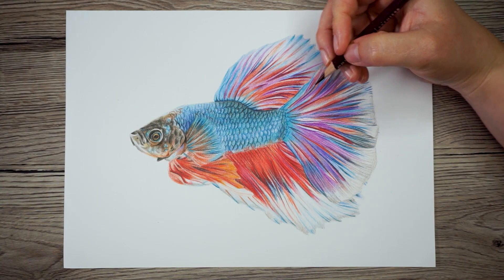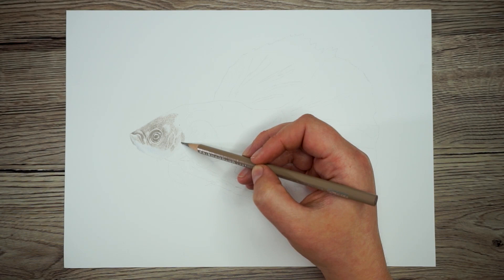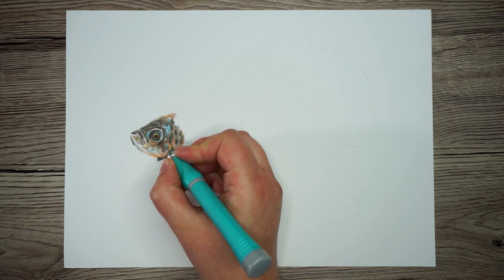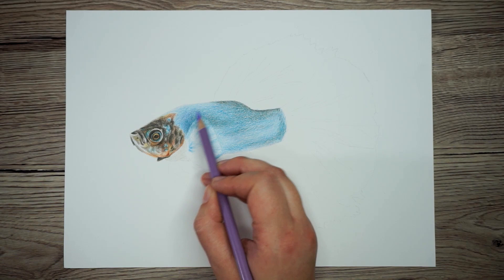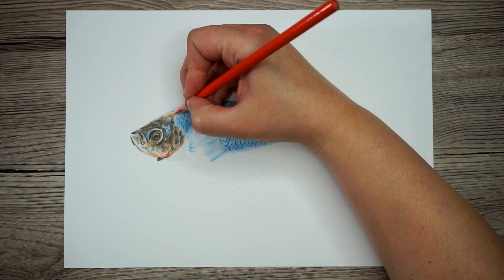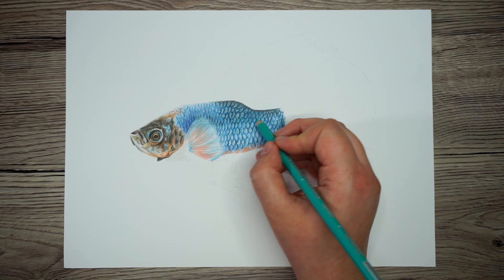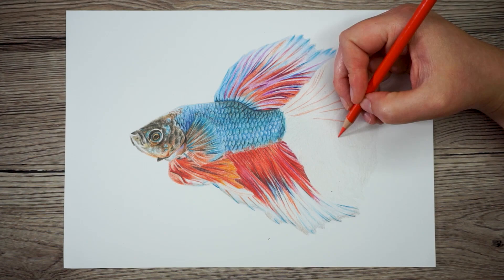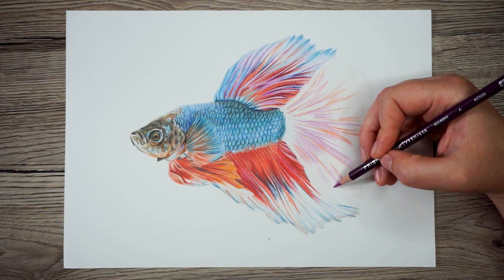How To: Draw REALISTIC FISH SCALES - Prismacolor Colour Pencil Tutorial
This week I'll be drawing this super-colourful betta fish with Prismacolor colour pencils. I'll show you how I go about drawing realistic fish scales as well as building up all the rainbow colours on the fins.

Claim your FREE premium tutorial for 7 hours of in-depth tutorial content

Materials List

Contents

00:00:00 - Intro
00:00:14 - Drawing the Head
00:03:53 - Body & Scales
00:10:04 - Drawing the Fins